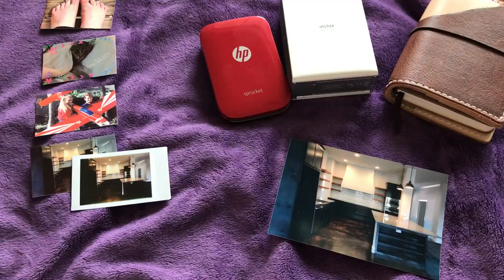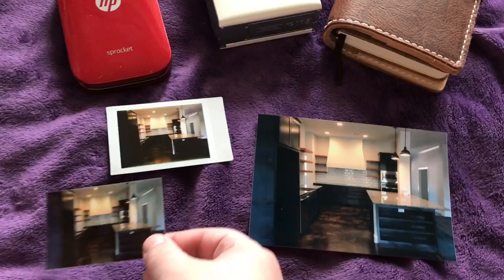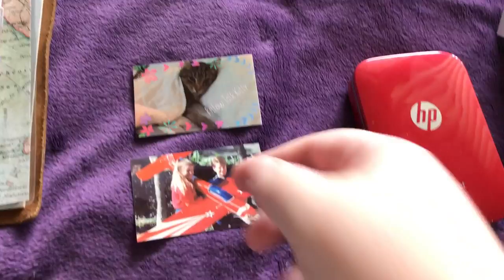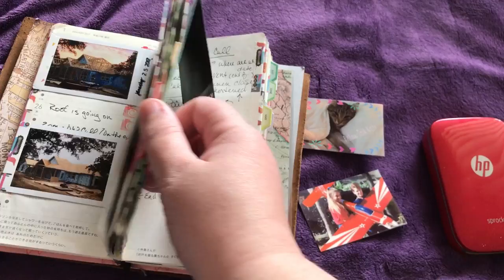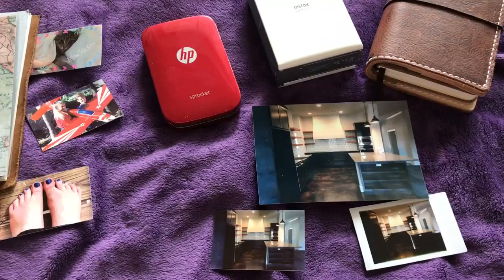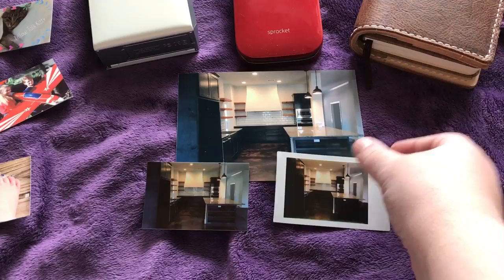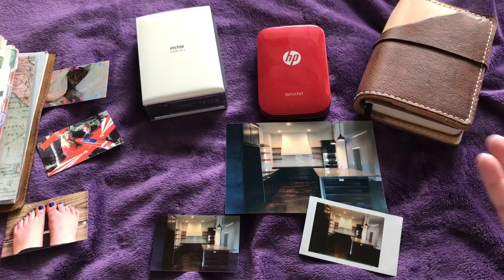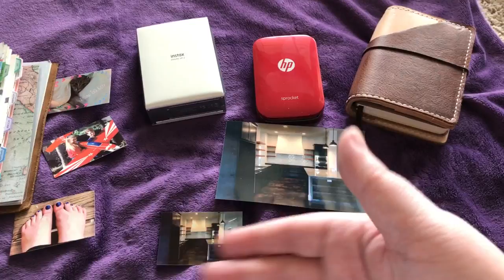HP Sprocket vs. Selphy Vs. Instax, SP-2, Canon Mini Printers.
Confused on what mini printer to get? Check these out, in my informal review between Canon Selphy Vs. HP Sprocket and Fuji Instax SP-2.

Instax - SP-2
HP Sprocket